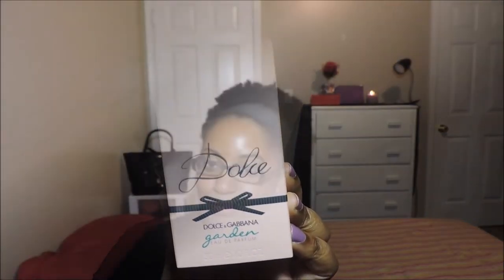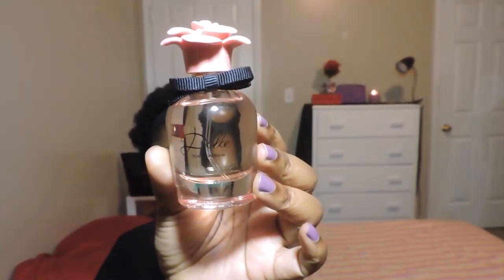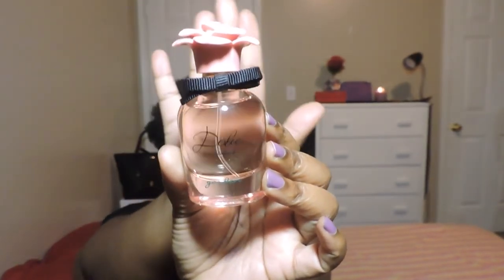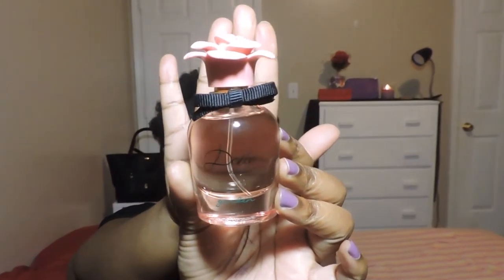Dolce Garden Perfume Review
Dolce Garden was marketed as a summer perfume, but in this review, I discuss why I wear it as a fall perfume.